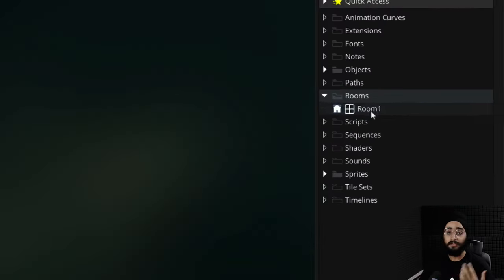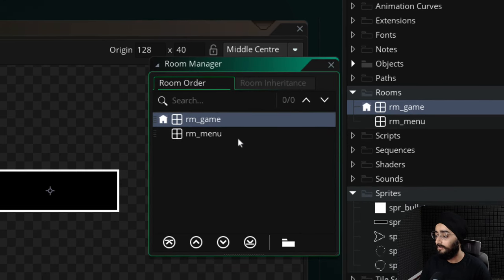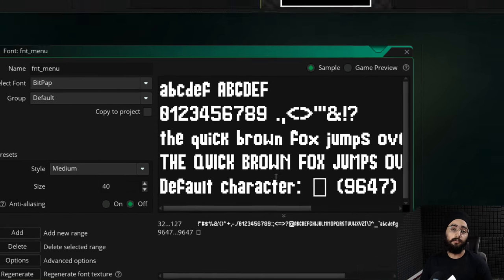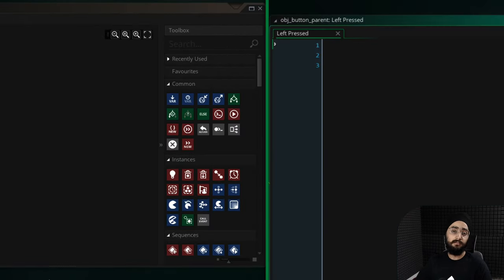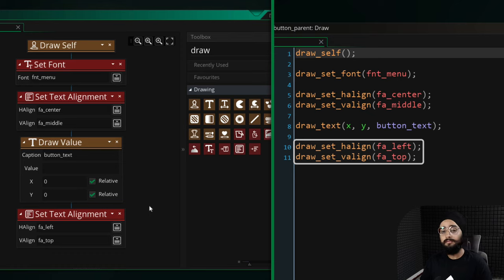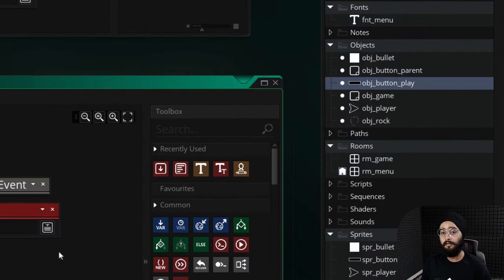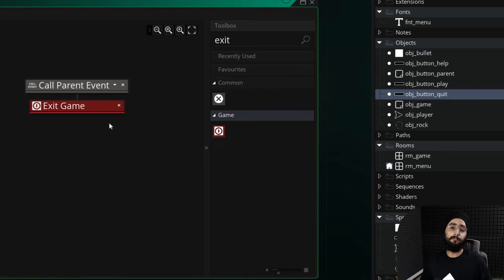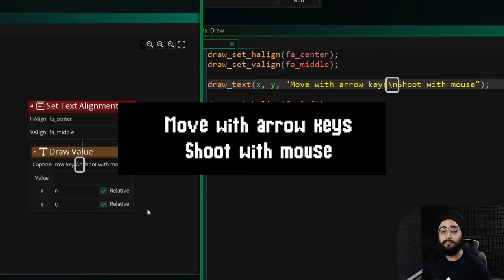How To Create A Main Menu In GameMaker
Learn how to create a main menu in GameMaker.

Chapters:
00:00 Intro
00:16 Assets
01:31 Button Parent
04:30 Play/Quit Buttons
06:44 Help Button (Controls)
08:59 Animate Buttons